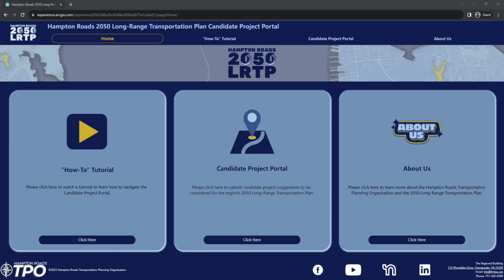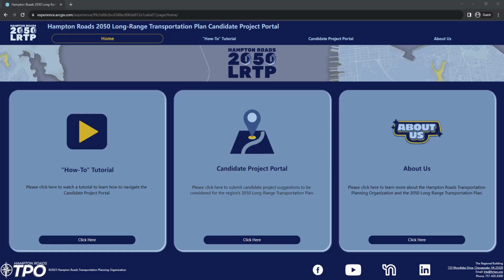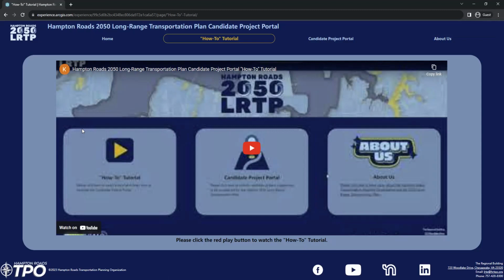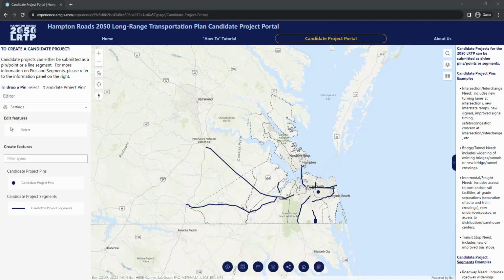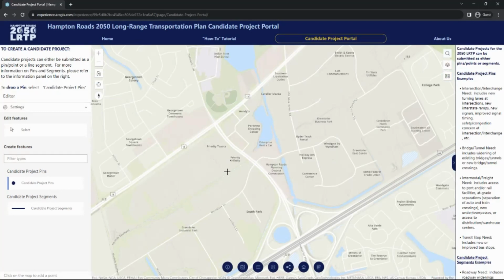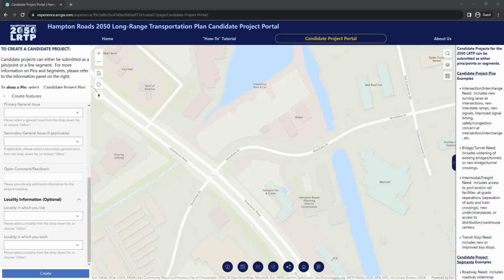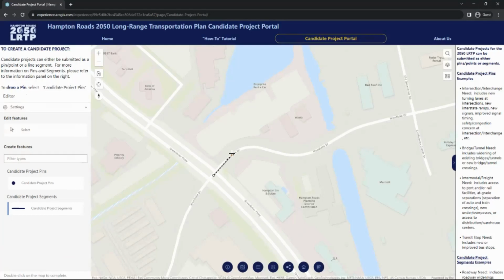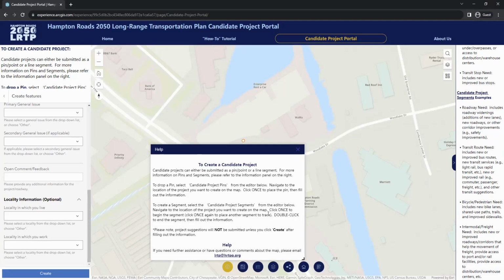Hampton Roads 2050 Long-Range Transportation Plan Candidate Project Portal "How-To" Tutorial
Welcome to the Hampton Roads 2050 Long-Range Transportation Plan Candidate Project Portal!

Maintaining the current transportation system and preparing for future transportation needs requires considerable regional collaboration, public input, and years of planning.  As the federally designated regional transportation planning organization for Hampton Roads, the Hampton Roads Transportation Planning Organization (HRTPO) develops and maintains a Long-Range Transportation Plan (LRTP), which serves as the region's transportation blueprint.

LRTPs have a planning horizon of at least twenty years and are updated regularly (every five years in Hampton Roads) to reflect changing conditions and priorities such as growth forecasts, anticipated travel demand, advancements in transportation technology, and potential impacts to/from the environment.  LRTPs address all modes of travel, including highways, transit, and regional bicycle/walking trails.  The regional plan identifies transportation needs and a realistic way to fund projects that will help improve congestion, safety, reliability, and access for everyone.
We need your input to help identify transportation needs and issues in the region.  This portal is an opportunity for the public to submit candidate projects to be considered for the 2050 LRTP.

Other tools are also available to assist users - for more details on each tool, please click the Help icon (🛈) located at the bottom of the screen.

Please visit the Hampton Roads 2050 LRTP webpage to see the Planning Milestone for this multi-year process.